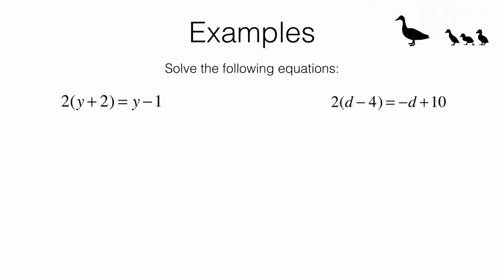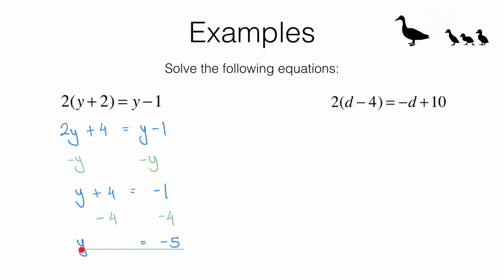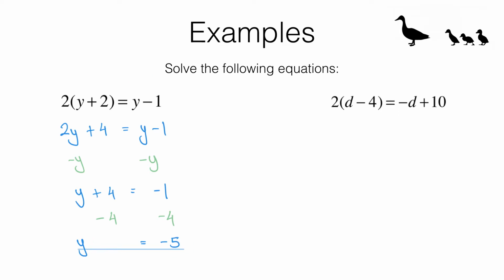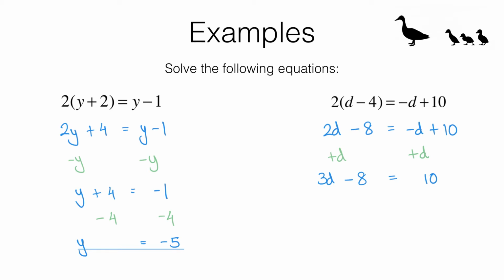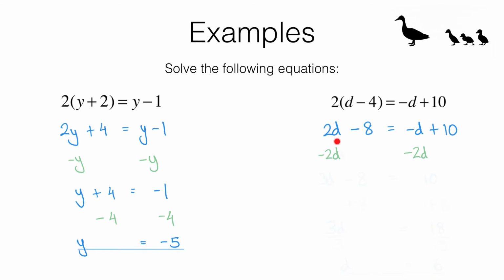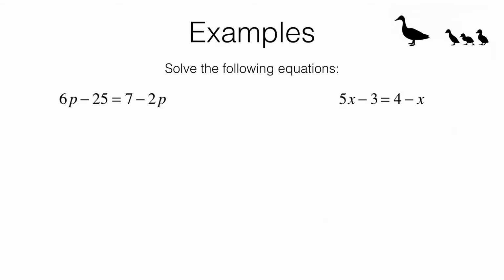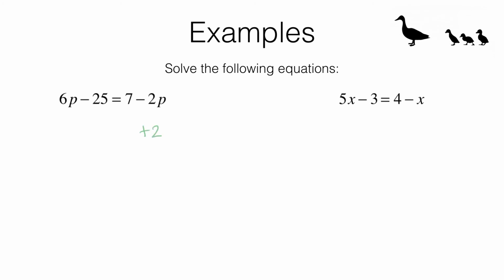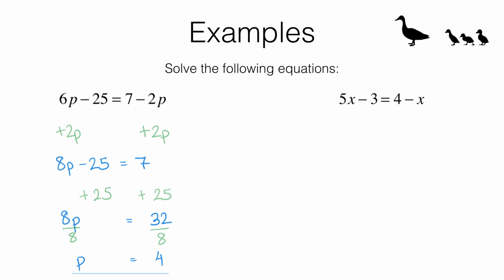A17b Part 1 video 2 of 2 Solving equations where the unknown is on both sides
A second video on solving equations where the unknown is on both sides.

00:00 Introduction
00:13 Example 1 Solve 2(y + 2) = y – 1
01:55 Example 2 Solve 2(d – 4) = –d + 10
04:16 Example 3 Solve 6p – 25 = 7 – 2p
05:33 Example 4 Solve 5x – 3 = 4– x